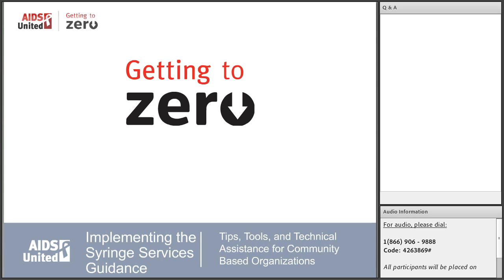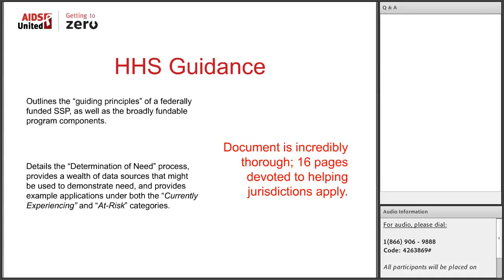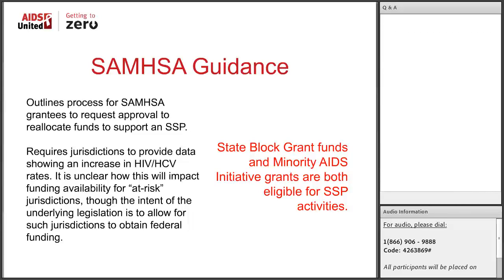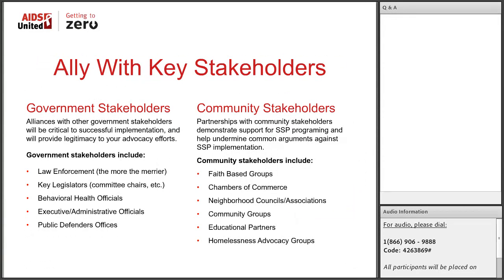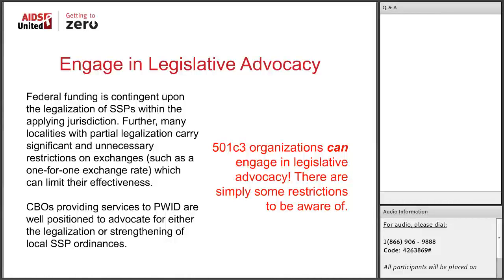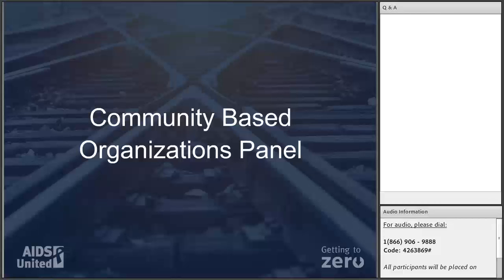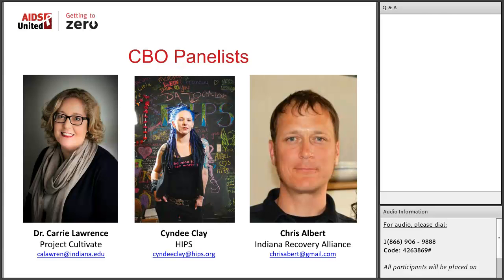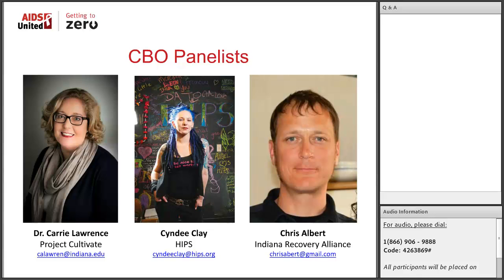Implementing the Syringe Services Guidance: Tips, Tools, and TA for CBOs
The expert panel of presenters broke down the available guidance from HHS, CDC, and HRSA into easy-to understand and actionable terms and demonstrated how to use your own program data to build a compelling case needed to justify the use of federal funds for syringe programs. Participants heard from organizations at the heart of the Indiana outbreak and other communities who are building strong partnerships with their health departments needed to effectively address the HIV and harm reduction needs in their communities.